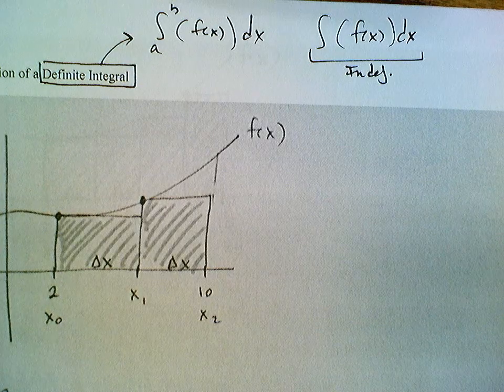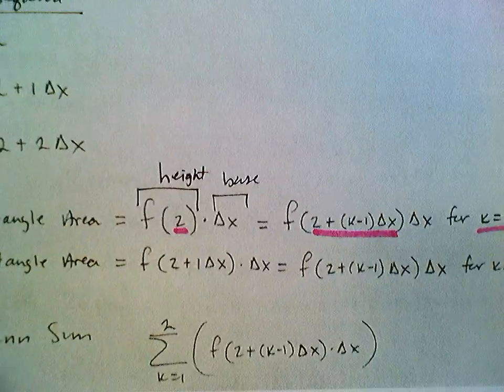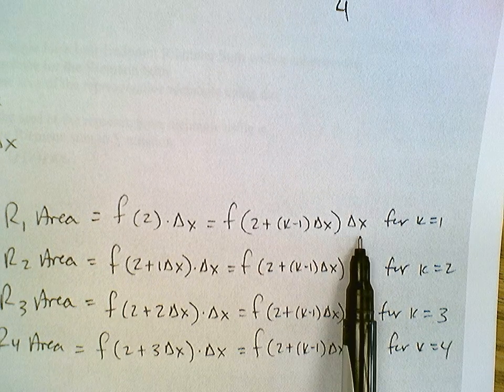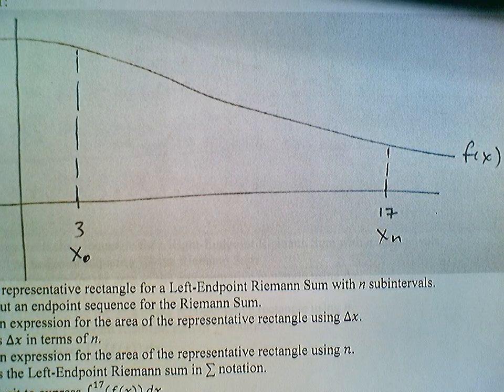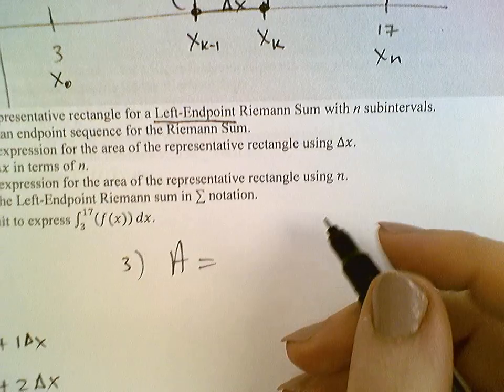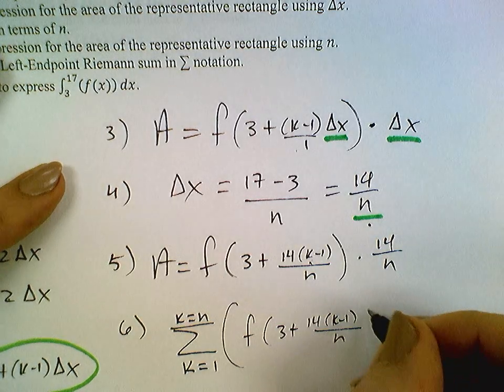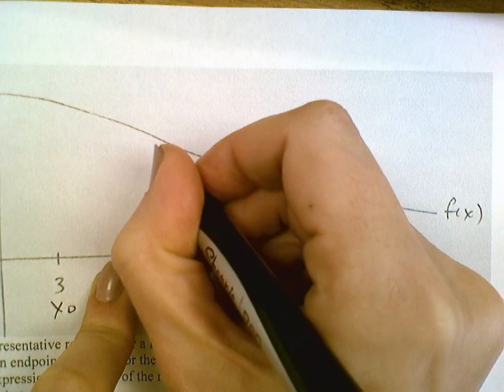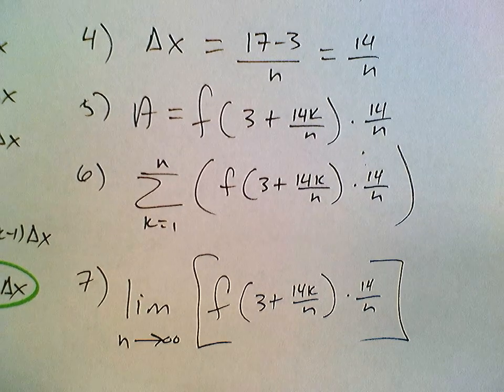AP Calc Video 5-7 2019